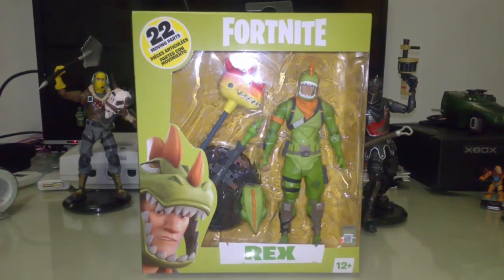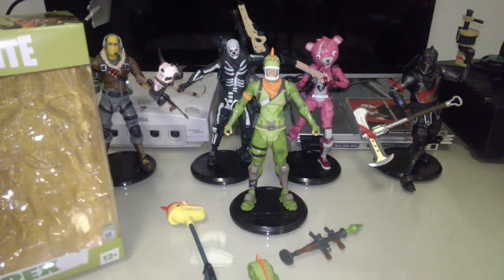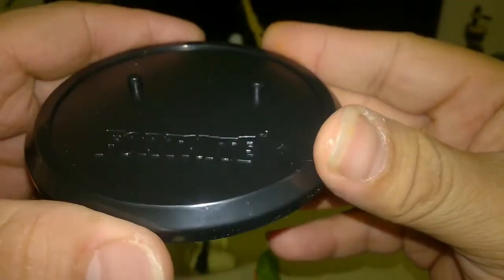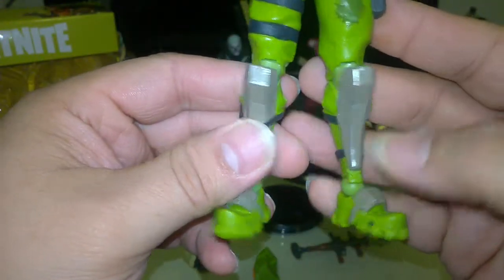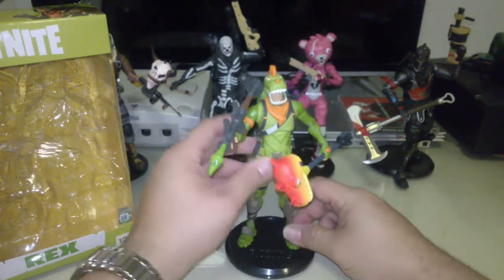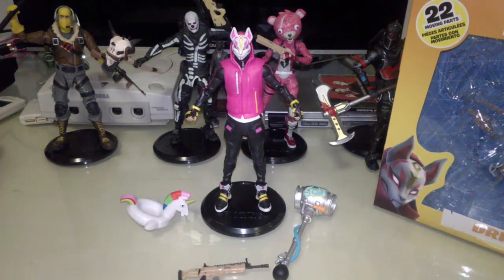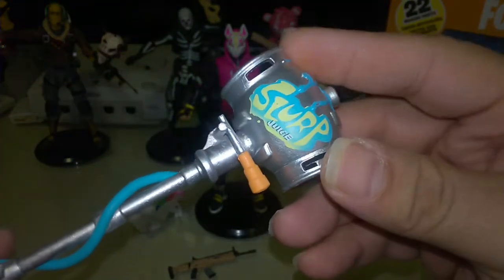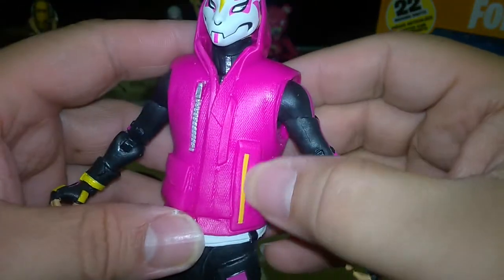Toys in my closet:Mcfarlane 7 in fortnight figures wave 2